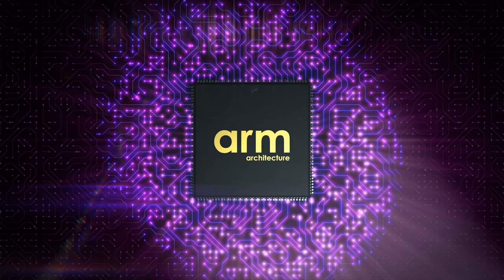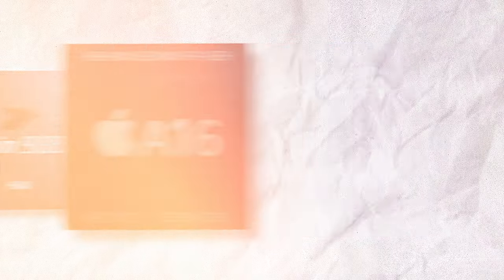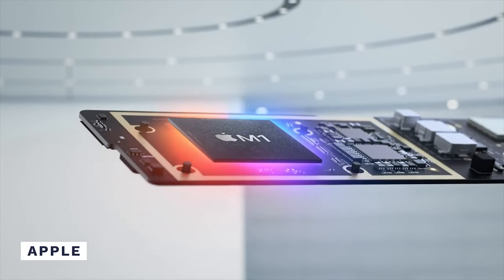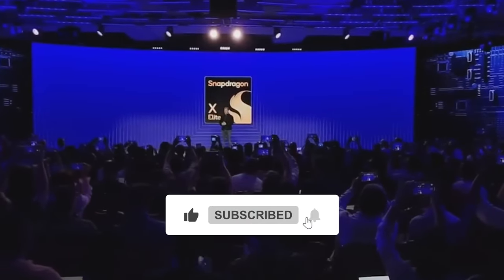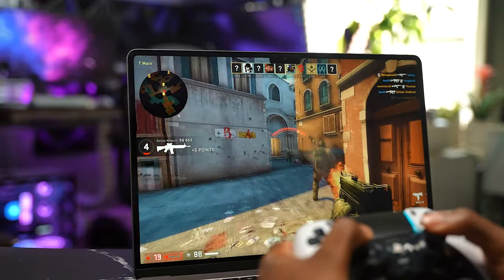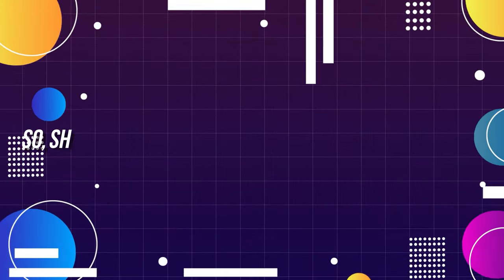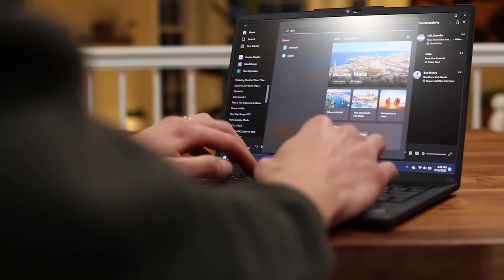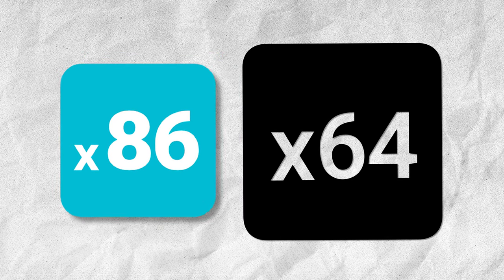ARM Architecture: Redefining Laptops in the Future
In this Arm processor video, we'll be discussing the future of laptops and what to expect from ARM processors. and why are arm processors better?
That being said, Qualcomm's SnapDragon Elite X processors are about to change how we perceive ARM-powered laptops in the future.

Intel, Nvidia, and AMD are both making large investments in ARM-based processors, and this video will discuss what this means for the future of laptops. We'll also discuss the advantages and disadvantages of each processor type and give you a glimpse into the future of laptops. So if you're wondering what the future of laptops looks like, this is the video for you!

Timestamps:
0:00 - Intro
0:25 - What is an Arm processor?
0:55 - Why are Arm processors popular?
1:25 - But what about performance?
3:03 - So what does this mean for you as a consumer?
4:55 - Should you buy a laptop with an ARM processor?